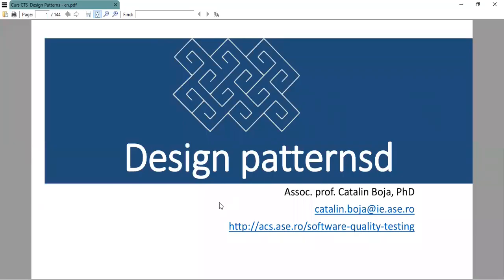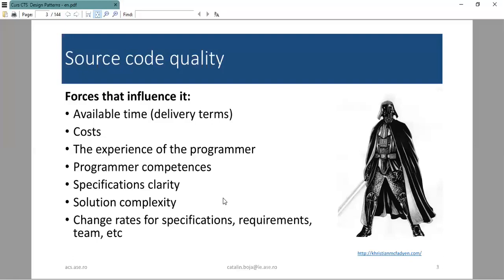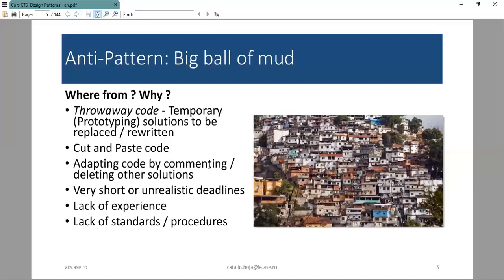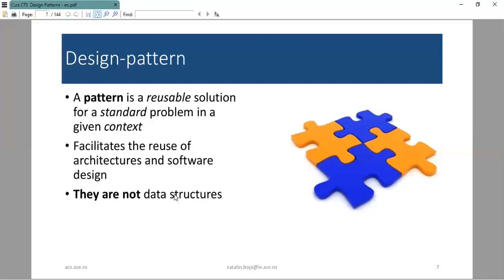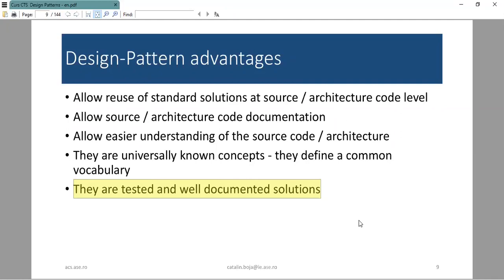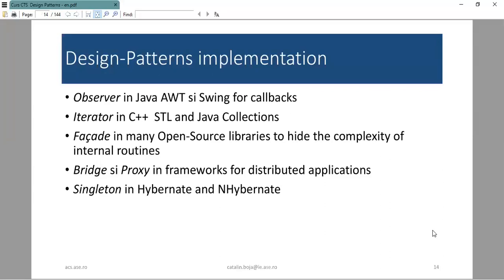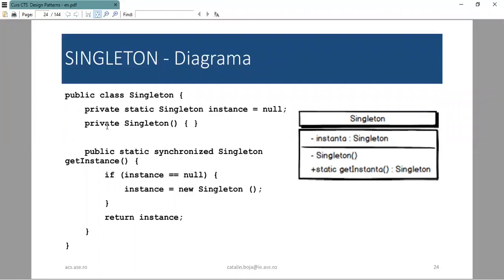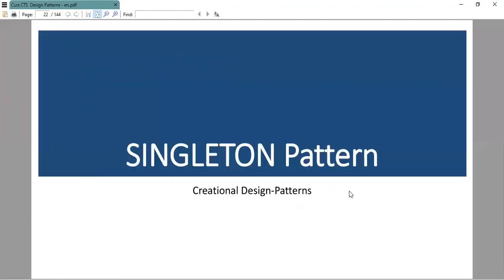CTS En Course 8 Intro into Design Patterns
Software Quality and Testing (CTS-2020) Course En 8
Catalin Boja

Thanks to all students that contributed with observations, answers and questions.

The course covers next topics:

Chapters
0:00 Code Quality and Design Patterns
9:25 The anti-pattern
22:58 Design patterns - definition, advantages, properties, etc
37:33 Design patterns components and history
44:47 Categories
46:35 Singleton - description and different implementations (static block, enum, static attribute)